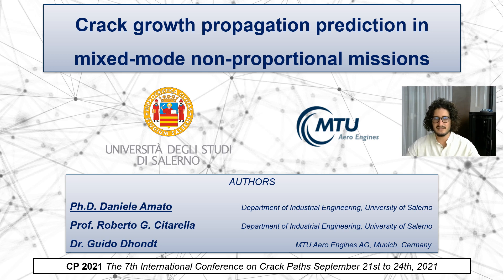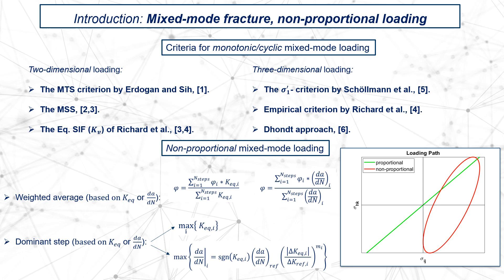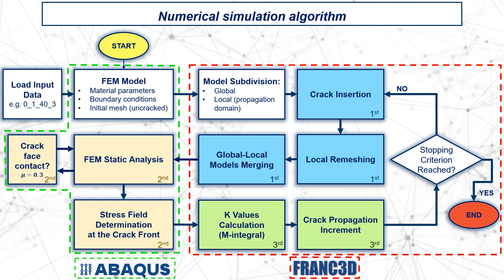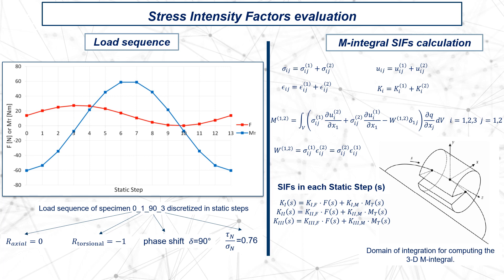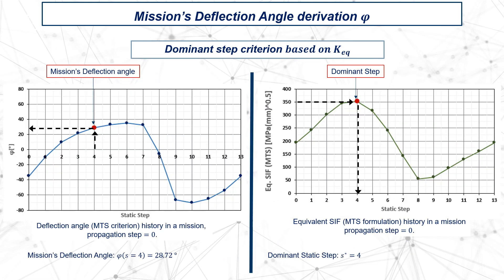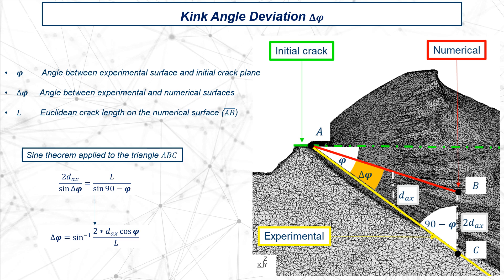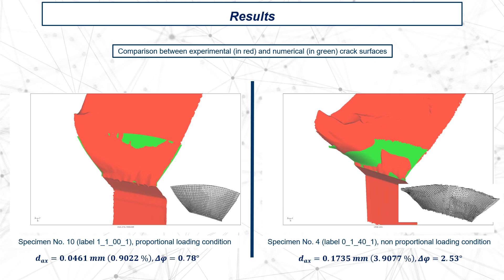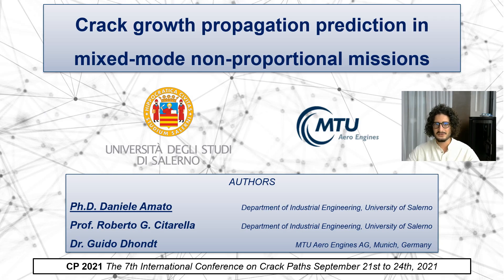Crack growth propagation prediction in mixed-mode missions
Daniele Amato, Roberto Citarella, Guido Dhondt